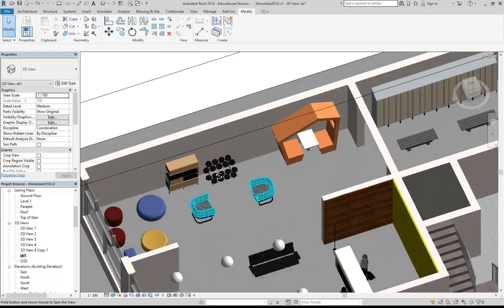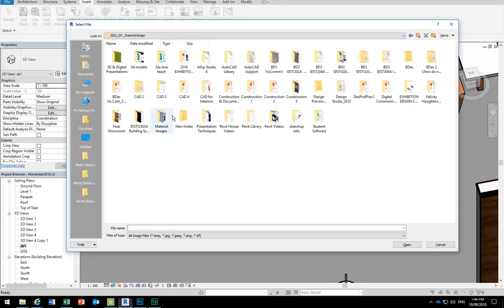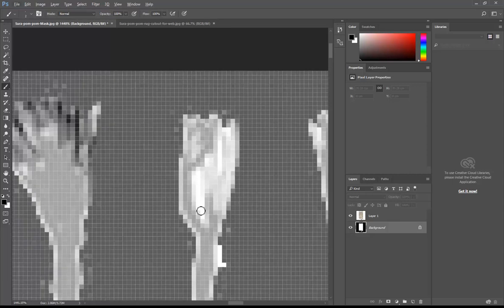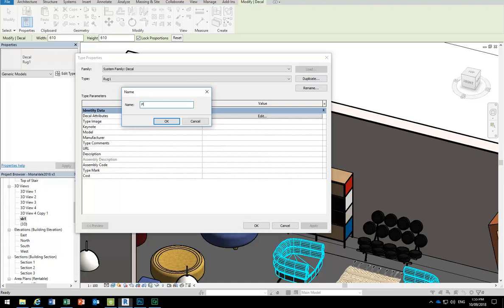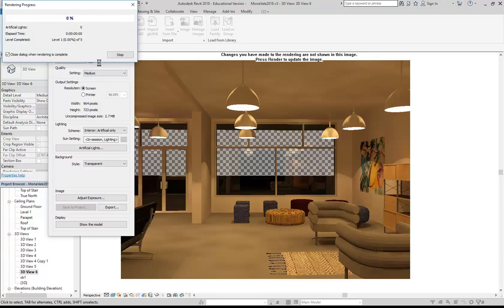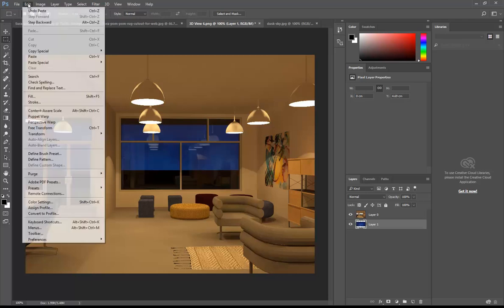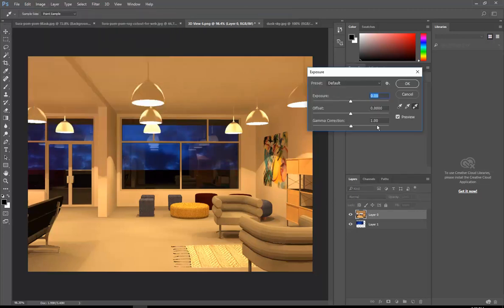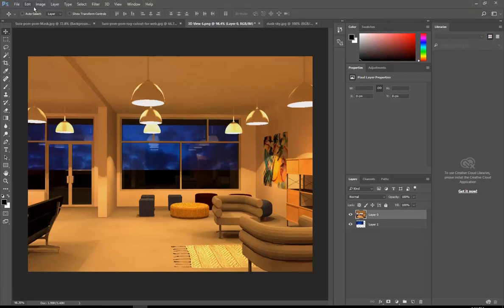3D Presentation 21 Revit Decals and Using Photoshop with Revit Rendering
Revit and Photoshop tutorial showing  how to add Decals and use Photoshop to adjust Decals and Revit Rendering